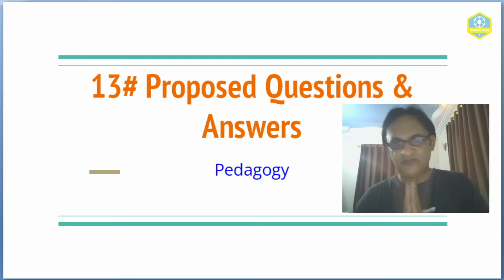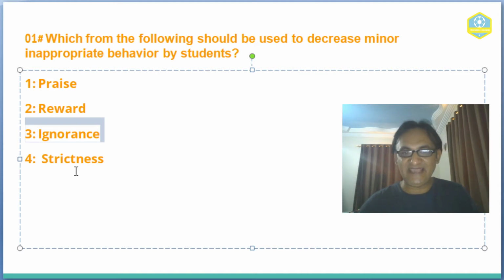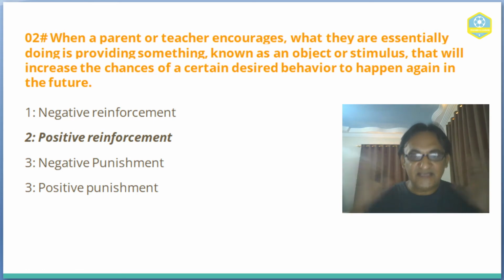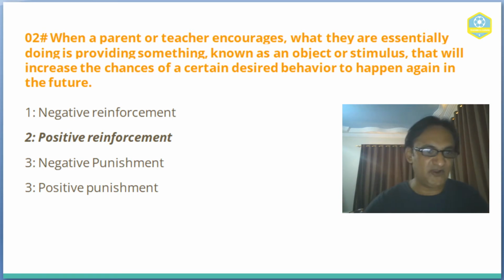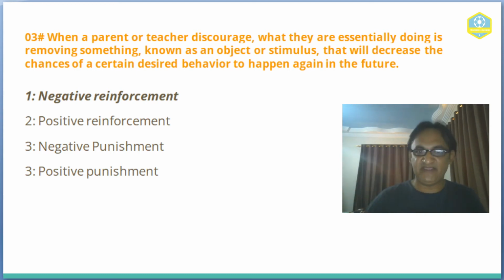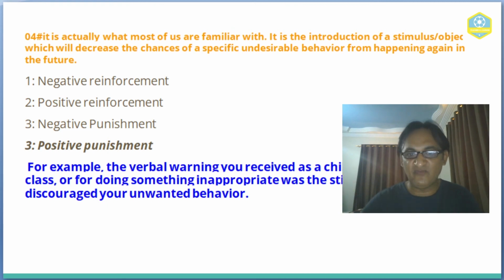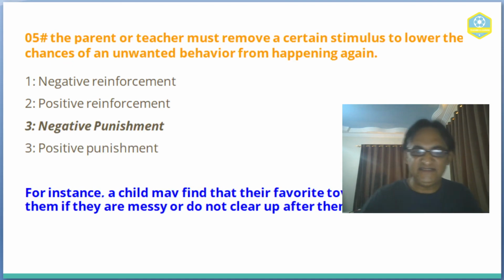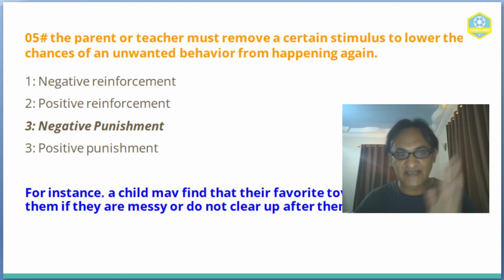013# POSITIVE REINFORCEMENT LEARNING| NEGATIVE REINFORCEMENT| OPERANT CONDITIONING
POSITIVE REINFORCEMENT LEARNING| NEGATIVE REINFORCEMENT| OPERANT CONDITIONING| SKINNER'S

Positive reinforcement
occurs when a behavior in response to a situation is met by a 'reward'. This reinforcement increased the likelihood that the behavior will again be used in response to a similar situation. For example when a dog sees a cat and tries to run after it, the owner tells the dog to sit and stay, he obeys and is given a treat, maybe even a bone, this reward will make the dog more likely not to chase the next cat he sees, he will probably sit down hoping to get another treat.

Negative reinforcement
also increases the likelihood that a behavior will be used again in response to a similar situation. Negative reinforcement works in that it involves the termination of an aversive (painful or unpleasant) stimulus. For example when you burn your hand, you run it under the cold tap and the pain goes away, this termination of pain will make you more likely to place your hand under cold water of you ever burn yourself again.
Punishment's aim is to actually decrease the frequency of a response/behavior by the application of an aversive stimulus after the behavior has occurred. For example, getting bitten by the family dog would make you less likely to try and take his bone of him in future!!!